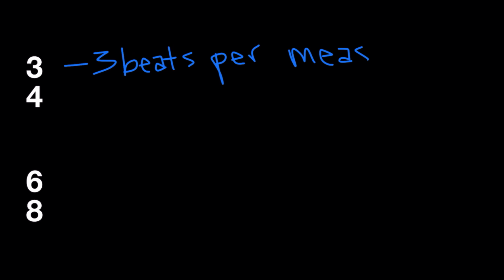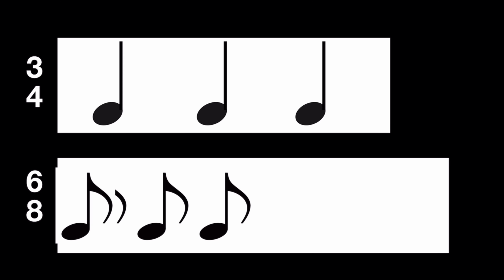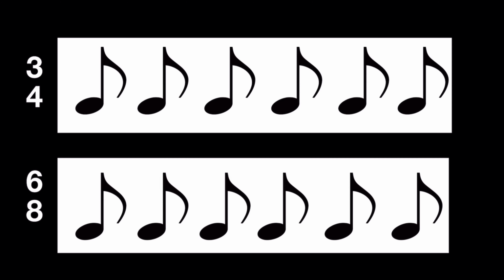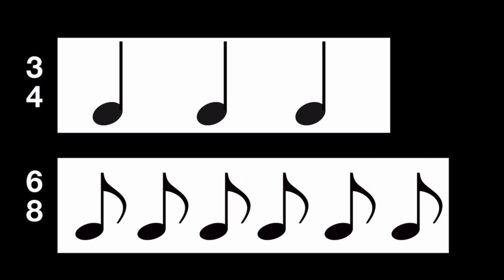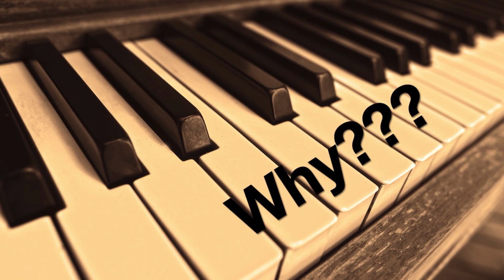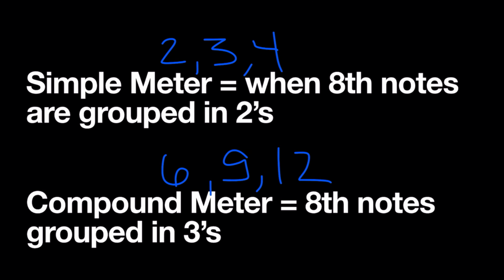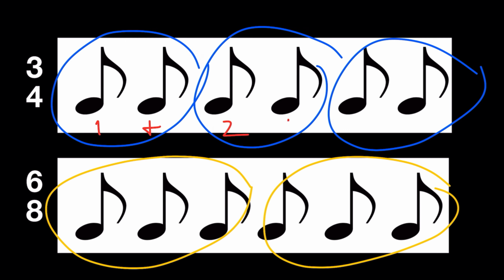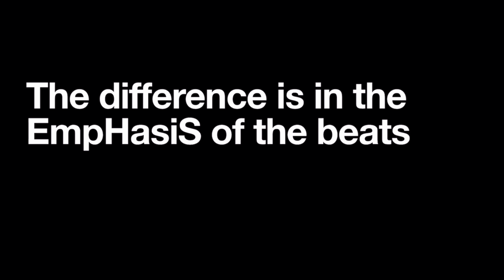Time Signatures 3/4 vs 6/8 : Easy Music Theory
Time Signatures 3/4 vs 6/8. /4 and 6/8 time signatures can look very much similar because 3 quarter notes does equal the same value, mathematically a 6 eighth notes. Sometimes 3/4 time will have 6 8th notes, and 6/8 time will also have 6 8th notes. So what is the actual difference between 3/4 time and 6/8 time? The difference between 3/4 and 6/8 time signatures is in the emphasis of the beat, the groupings of the notes, and the feel of the music. 3/4 time is in simple time, and 6/8 time is in compound time. 6/8 time actual feels like it has 2 beats per measure. Watch this video to understand everything in detail.

Time Stamps:
0:00 Intro
0:14 Time Signature Basics
0:43 Why 3/4 nd 6/8 time are similar
1:20 Difference between 3/4 and 6/8 time
2:20 Simple Time and Compound Time
4:33 Examples of 3/4 and 6/8 time